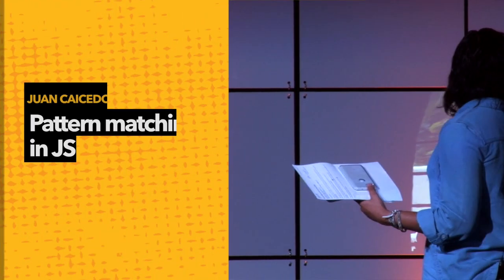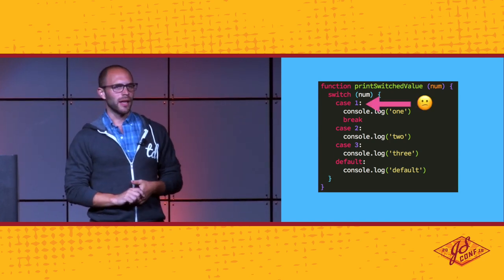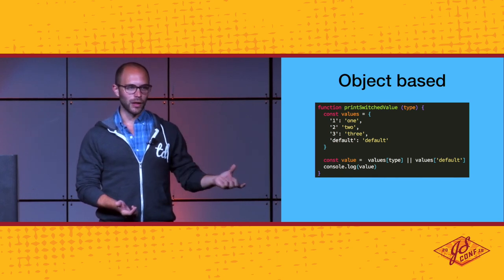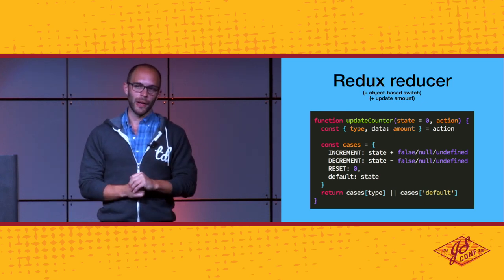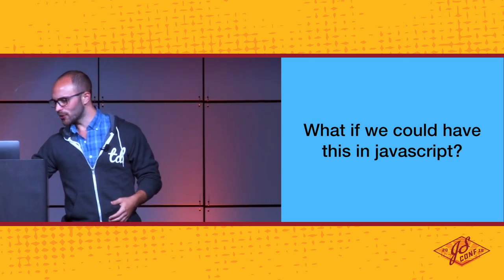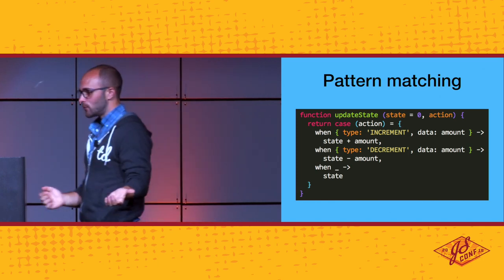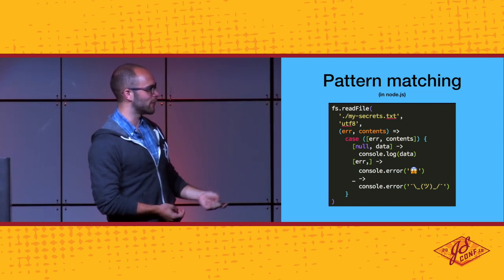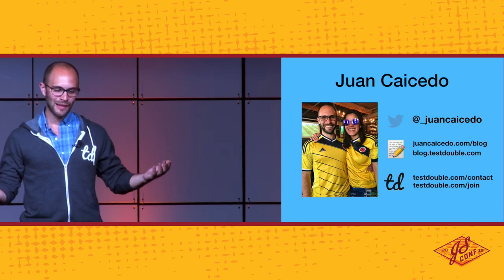Pattern Matching in JS - Juan Caicedo - JSConf US 2018